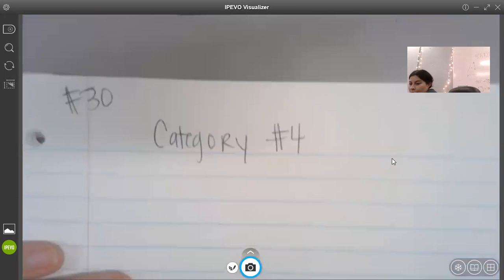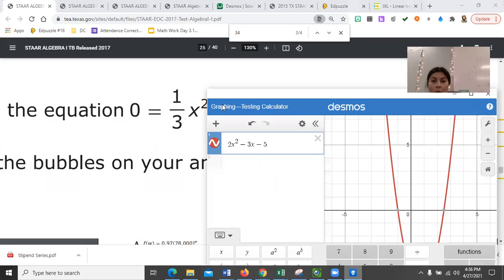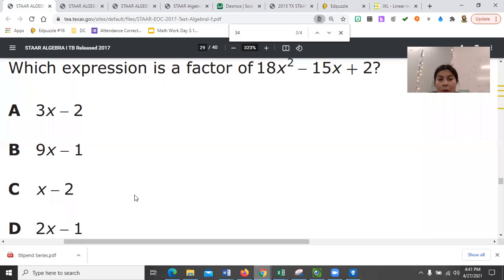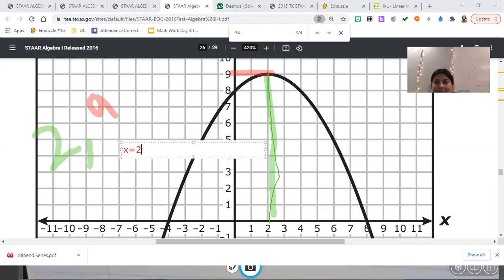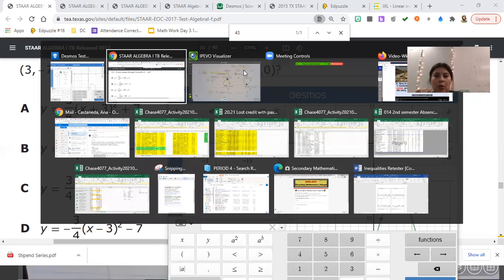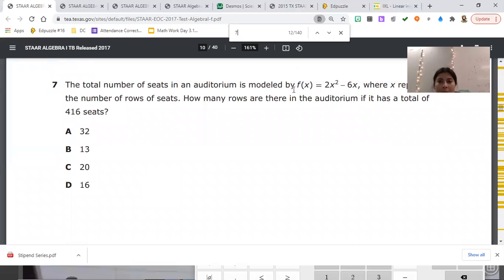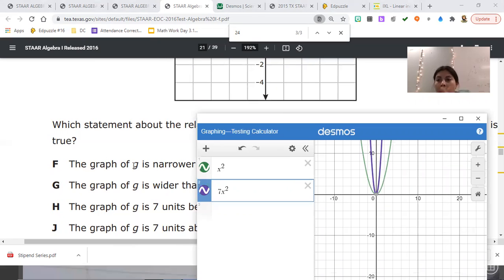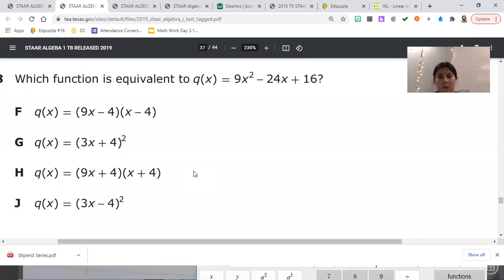STAAR Algebra Category #4